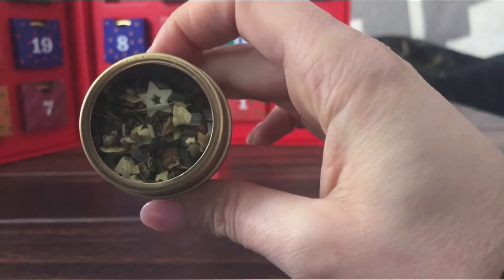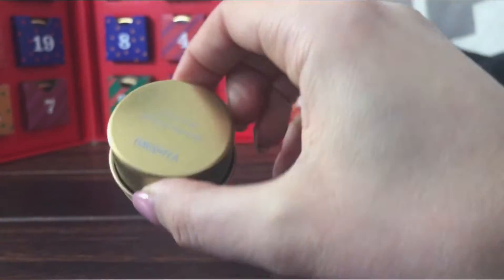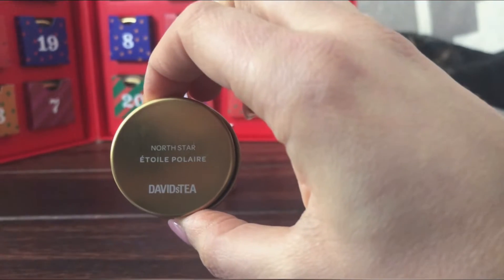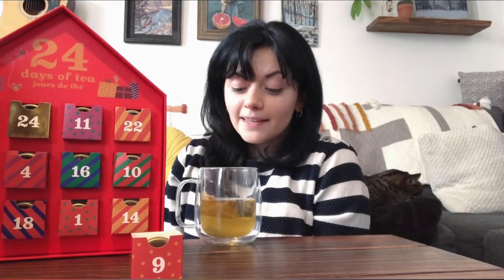Day 9- David’s Tea Caffeine Free Advent Calendar 2021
Day 9 of David’s Tea Caffeine Free Advent Calendar!

What tea is it going to be?

Will I like it?

What does it taste like?

Would you be interested in giving it a shot?

Watch the mini review and find out!